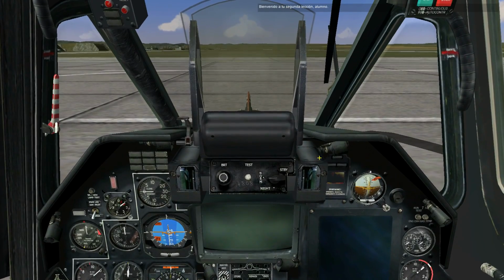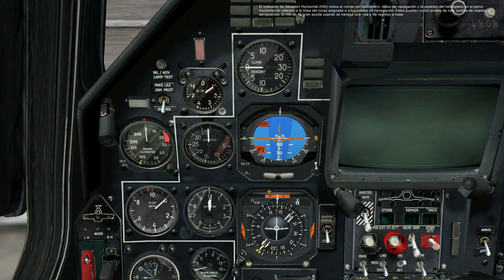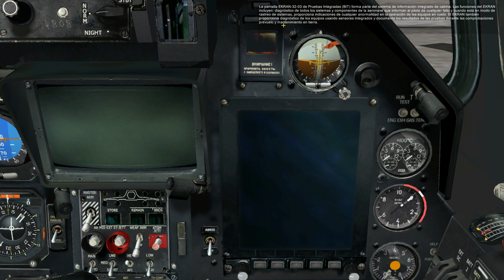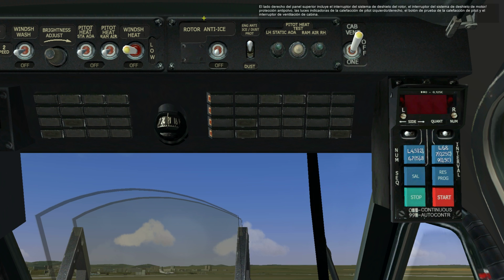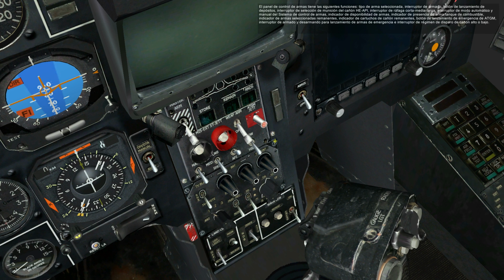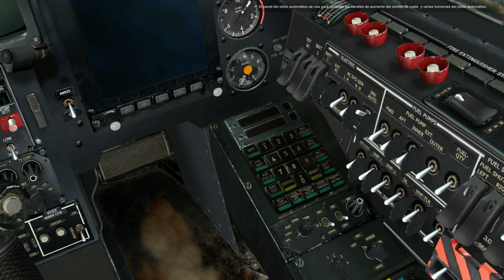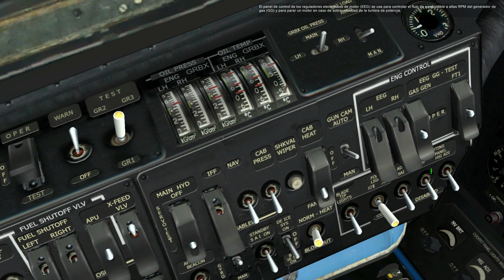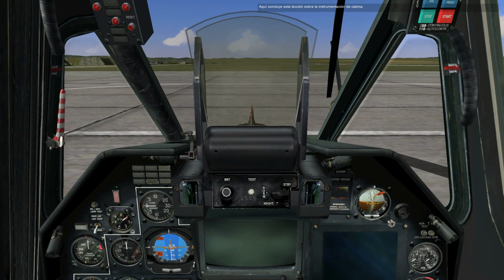DCS Black Shark misión de entrenamiento 02 (ES)